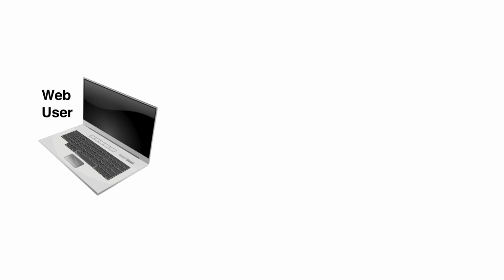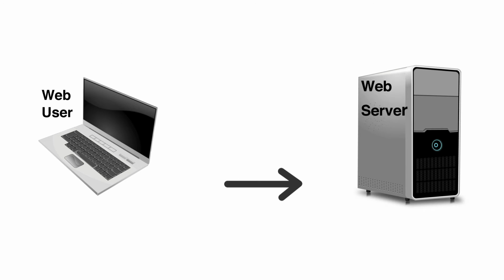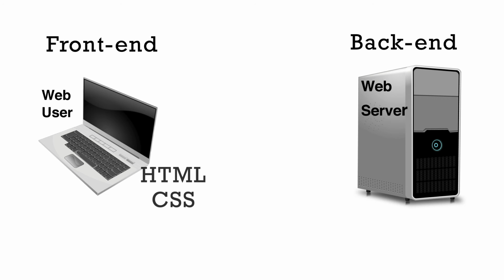Web Development Basics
Internet and Web processes that make websites and web apps viewable.